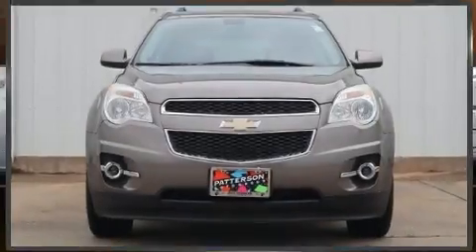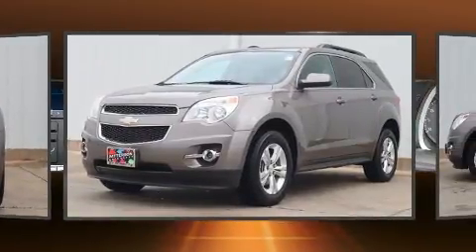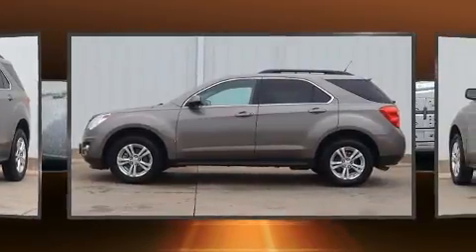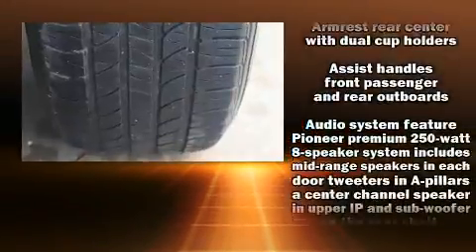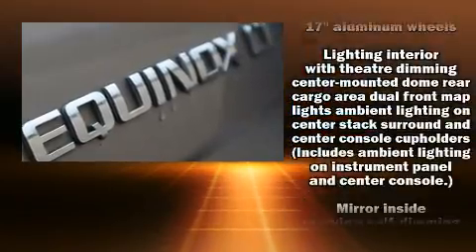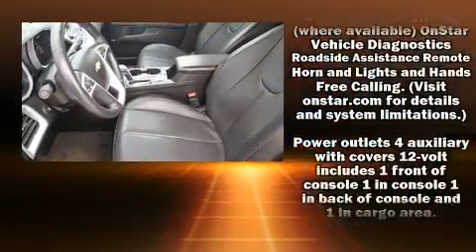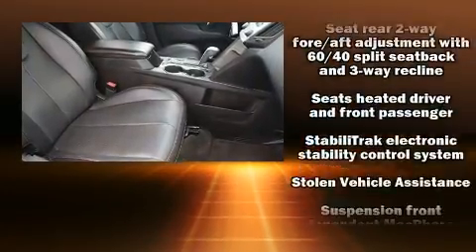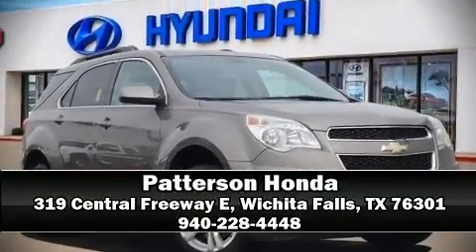2011 Chevrolet Equinox 2LT in Wichita Falls, TX 76301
Patterson Honda
319 Central Freeway E

You can expect a lot from the 2011 Chevrolet Equinox. Smooth gearshifts are achieved thanks to the 2.4 liter 4 cylinder engine, and for added security, dynamic Stability Control supplements the drivetrain. Chevrolet infused the interior with top shelf amenities, such as: delay-off headlights, 1-touch window functionality, a trip computer, heated door mirrors, remote keyless entry, cruise control, and a split folding rear seat. Audio features include a CD player with MP3 capability, steering wheel mounted audio controls, and 8 speakers, providing excellent sound throughout the cabin. Passengers are protected by various safety and security features, including: head curtain airbags, front side impact airbags, traction control, brake assist, ignition disabling, onStar, and 4 wheel disc brakes with ABS. It also arrives with a Carfax history report, providing you peace of mind with detailed information. We have the vehicle you've been searching for at a price you can afford. Stop by our dealership or give us a call for more information.